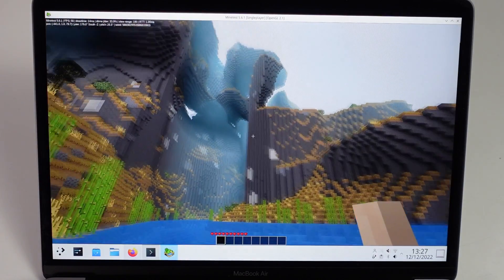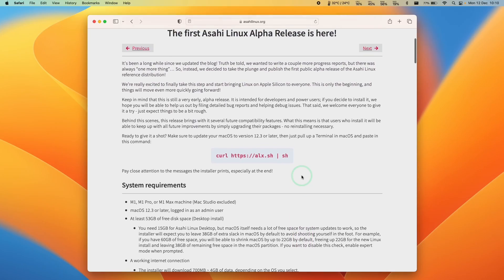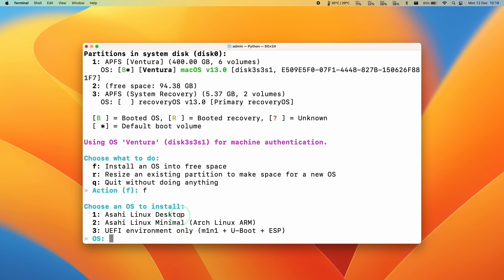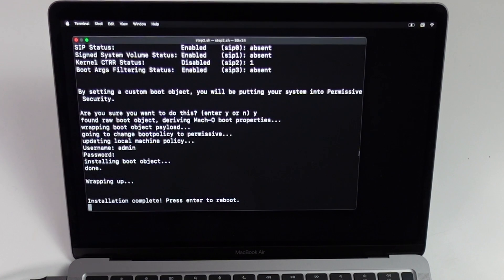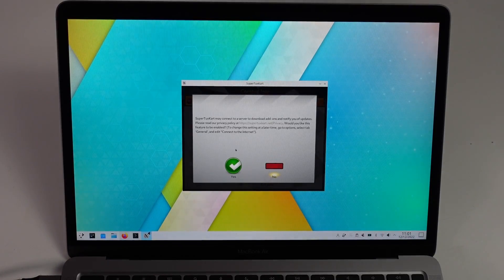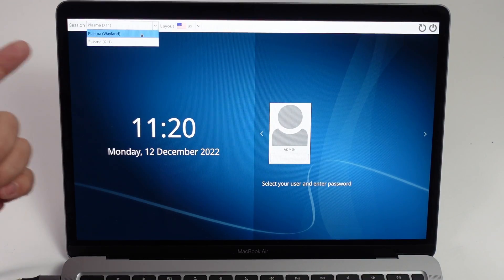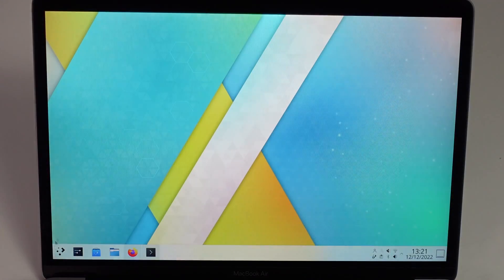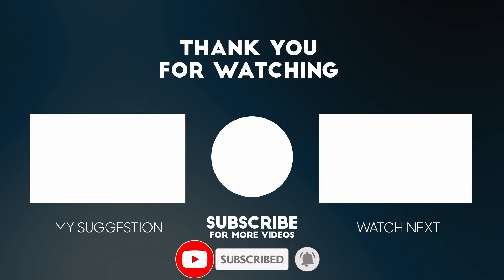Asahi Linux GPU game acceleration ACTUALLY WORKS?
Full tutorial for Asahi Linux and GPU acceleration on Apple Silicon Macs.

Timestamps:
00:00 Linux gaming on Mac?
01:06 Asahi Linux download
01:48 Terminal script
02:29 Partitioning
03:10 Install into free space
03:52 Restart process
05:06 Asahi Linux setup
05:52 Installing a test game (SuperTuxKart)
07:06 Install new GPU driver update
08:30 DPI fix
08:52 SuperTuxKart test
09:21 How to download more games
09:57 Install GBA emulator
10:27 Install Minecraft clone Minetest
11:15 Future of Asahi Linux GPU gaming (Proton?)

► My Recording Setup:
►► My equipment: